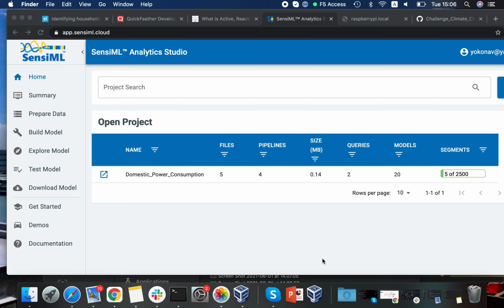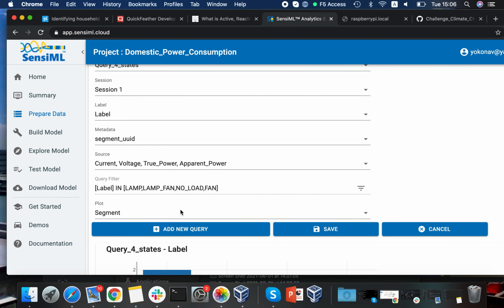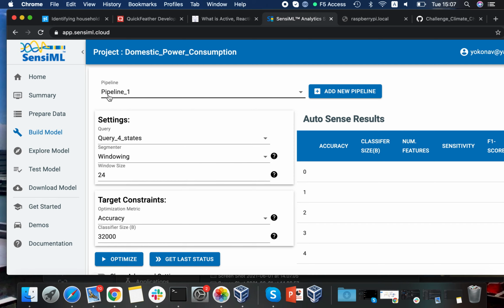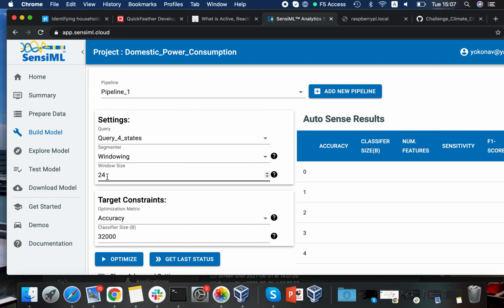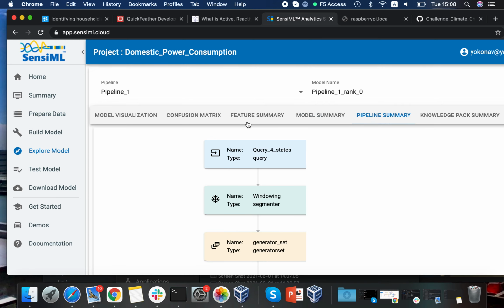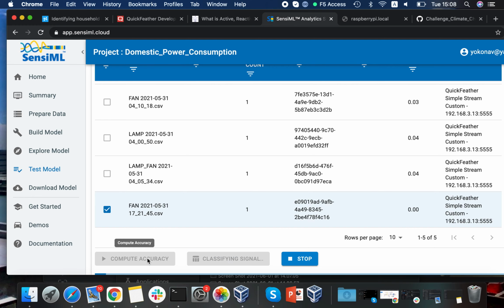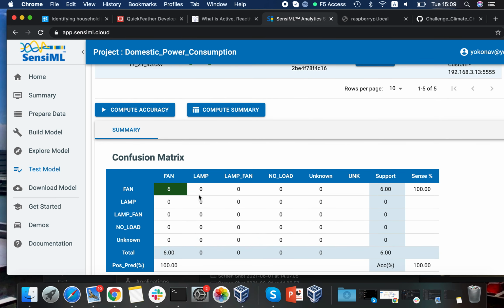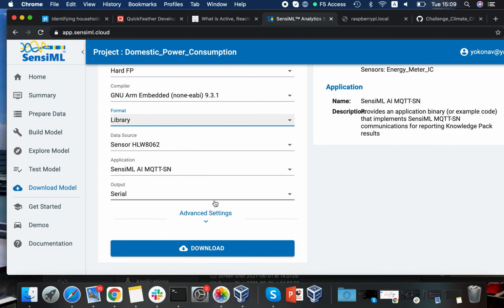SensiML Analytics Studio Knowledge Pack Creation Demo